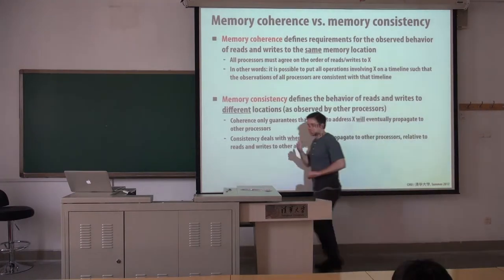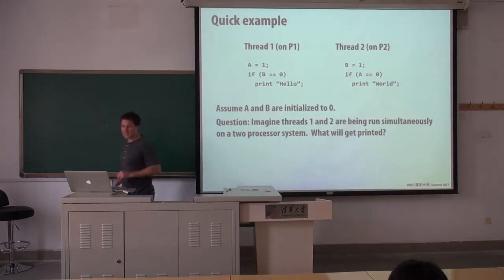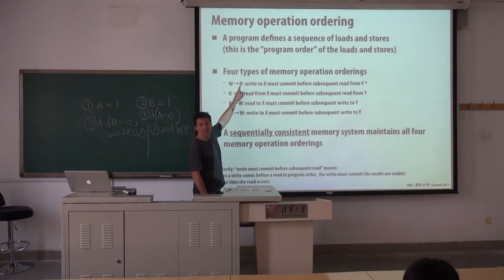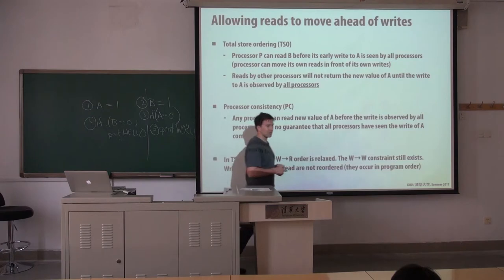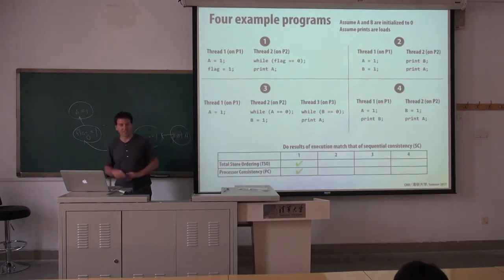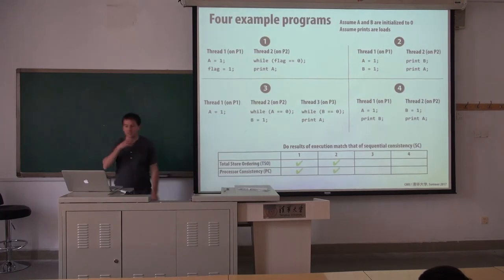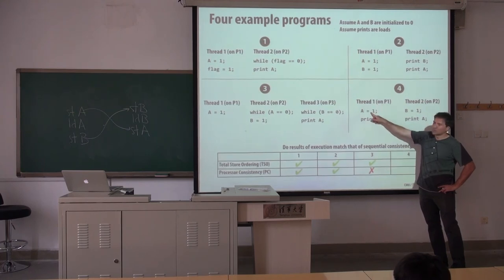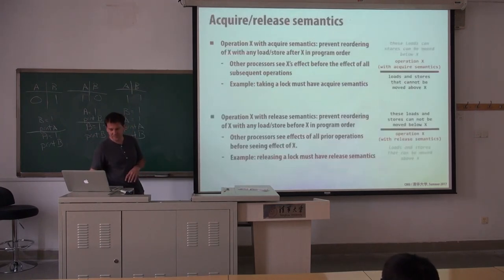Parallel Computer Architecture and Programming, Lecture 10 (Tsinghua/CMU 2017 Summer Course)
This is the 10th lecture of the Parallel Computer Architecture and Programming course, taught at Tsinghua University, Beijing in summer 2017.

Instructor: Kayvon Fatahalian (Carnegie Mellon University)